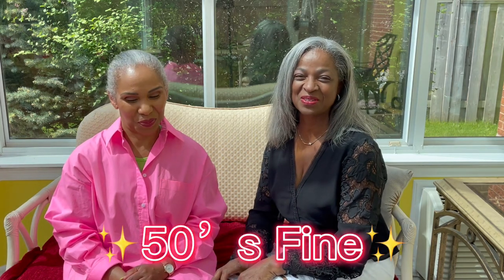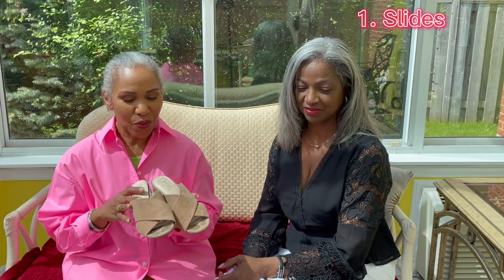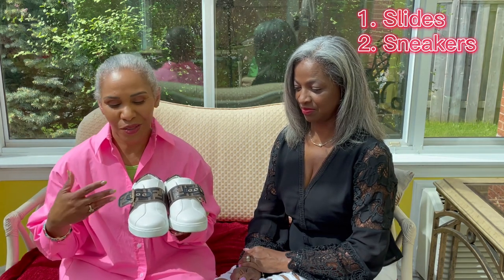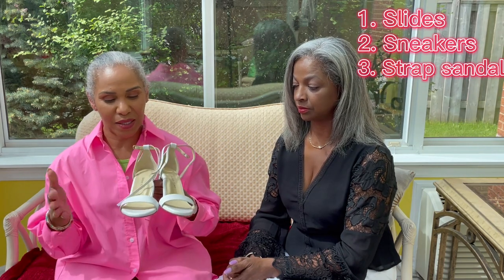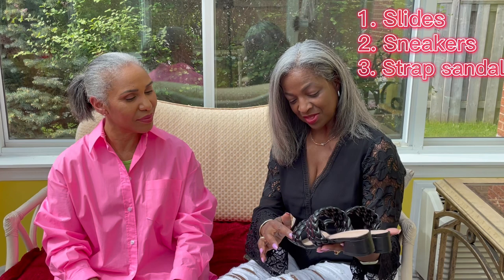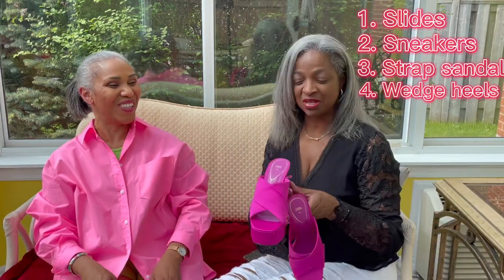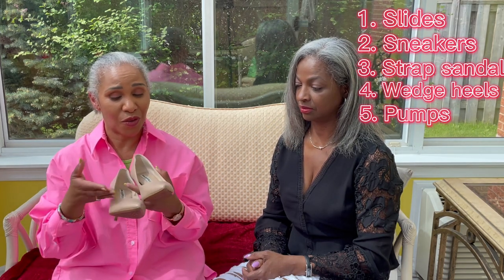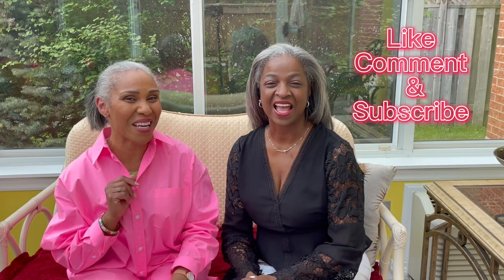5 Essential Shoes For the Summer!